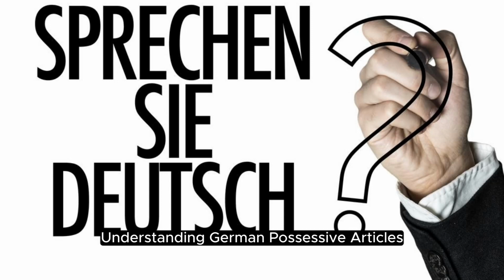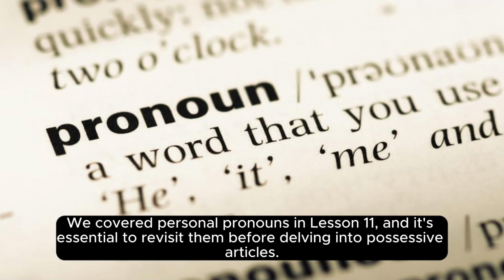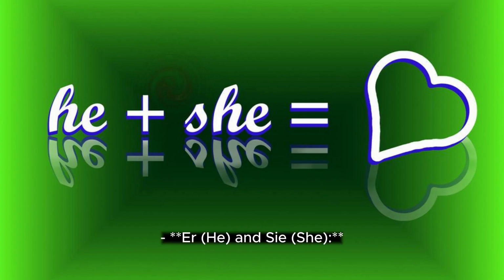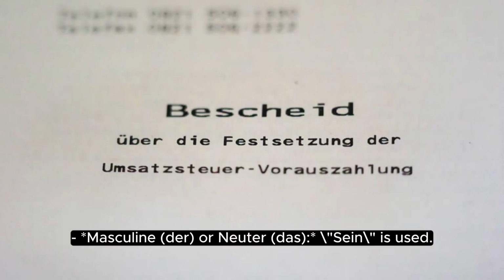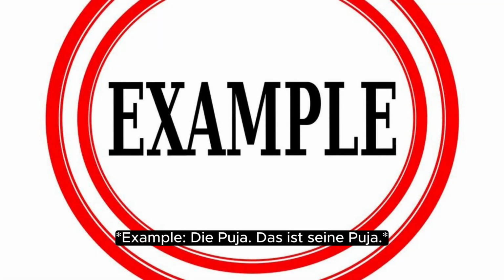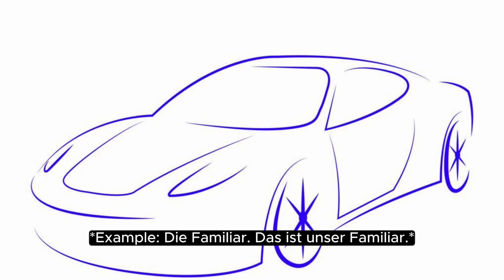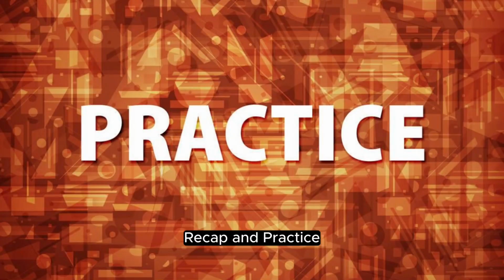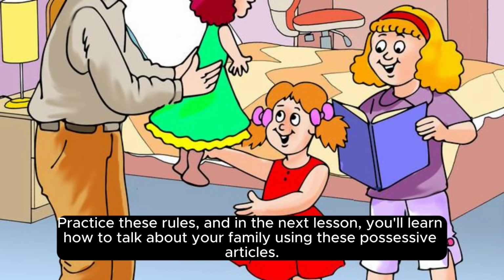Understanding German Possessive Articles l24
Embark on a linguistic journey with our latest video, 'Understanding German Possessive Articles.' 🇩🇪📚 Dive into the intricacies of expressing ownership and possession in German as we explore the world of possessive articles. Whether you're a language enthusiast or a beginner refining your skills, this video is crafted to provide clarity on the usage and nuances of possessive articles. Join us as we demystify the German language, making learning both engaging and accessible. Get ready to elevate your language skills and confidently navigate the realm of possession in German! 🌐🗣️